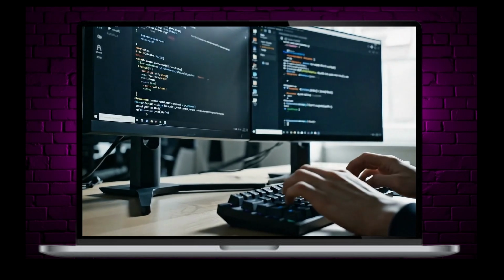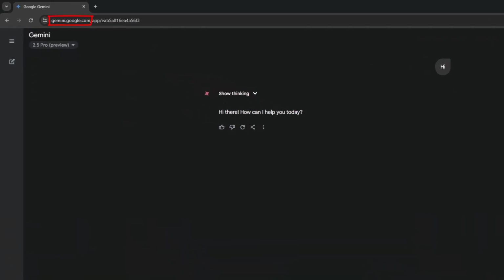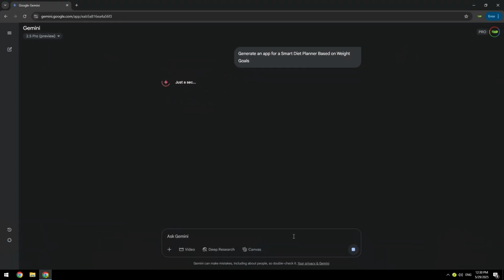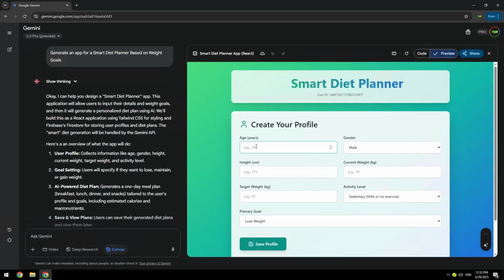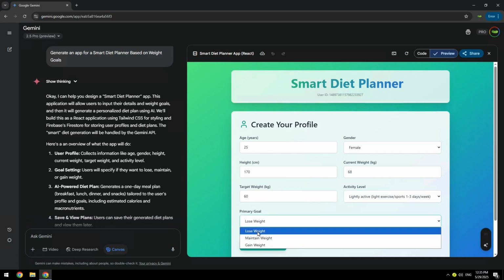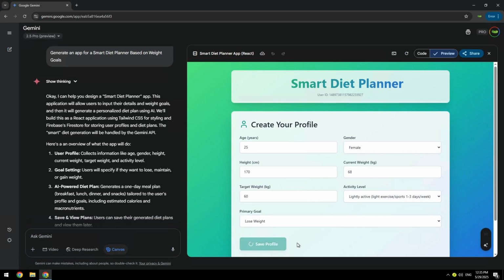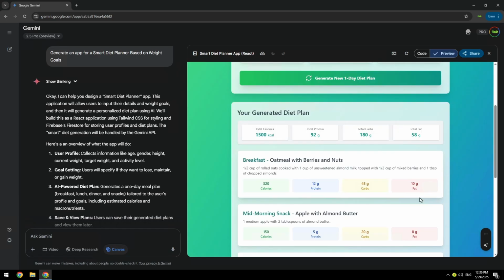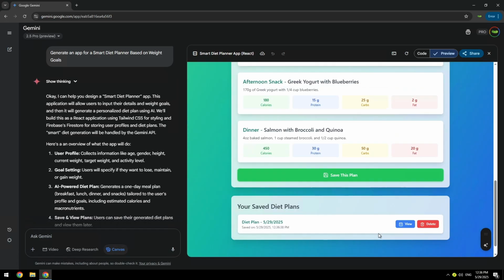Create Stunning Health Apps That Sell – No Code Needed!!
Want to build a mobile app without writing a single line of code? In this video, you'll learn how to create beautiful, fully functional health and diet apps using Gemini Pro 2.5 and powerful no-code AI tools.

Whether you're a total beginner or just tired of traditional coding, this tutorial will show you how to:

✅ Build apps with zero coding knowledge
✅ Use AI to generate app logic and UI
✅ Create real, sellable products in minutes
✅ Launch your health app and start earning 💸

🔧 Tools Used: Gemini Pro 2.5, No-Code Builder
🧠 Skill Required: None

📲 Start building today – the future of app development is here, and coding is optional.

⏱️ Chapters:
00:00 - Intro: Build Apps Without Coding
00:25 - Building a Health App with Gemini Pro 2.5
01:26 - Result of a No-Code Diet App